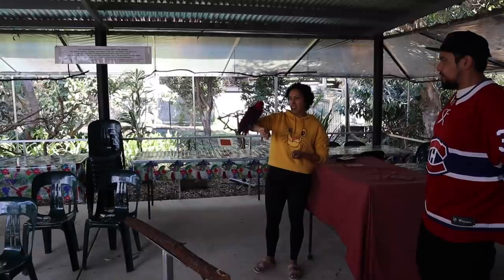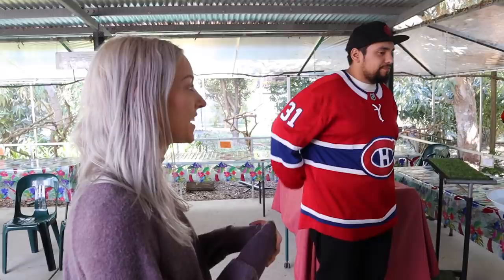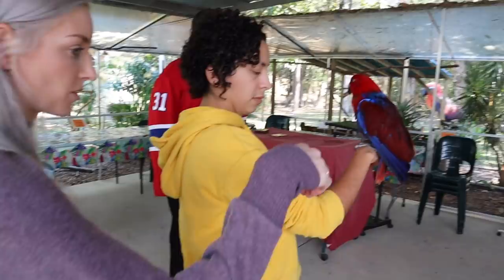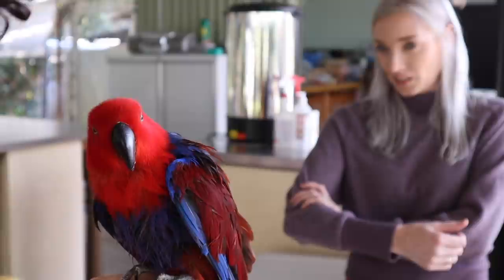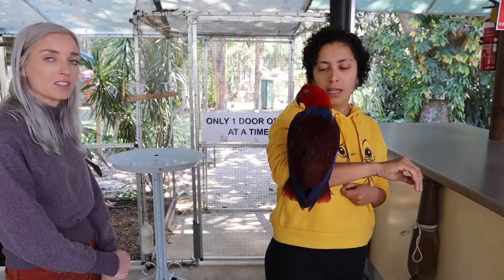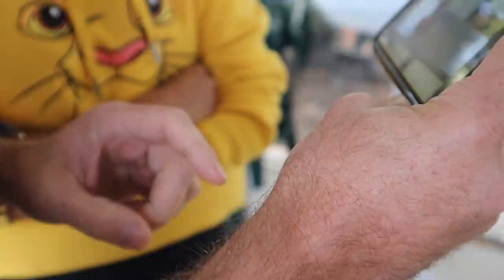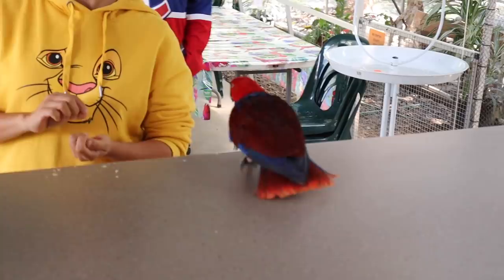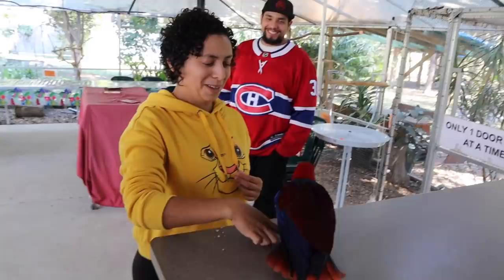Eclectus Parrot Flight Training | Teaching a Bird to Land On Your Hand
Many bird owners have basic handling mishaps and miscommunication with their parrots. In this video we demo how to fix these as well as how to get a bird to land on your hand instead of your arm when flight training.

Want to learn more about flight training? Check out our flight training series as our Bird Tricks Tueday videos here;

And a huge thanks to our students for being willing to let us share their experiences here on the channel! If you are interested in attending or hosting a BirdTricks masterclass or workshop, click here; to find out how!